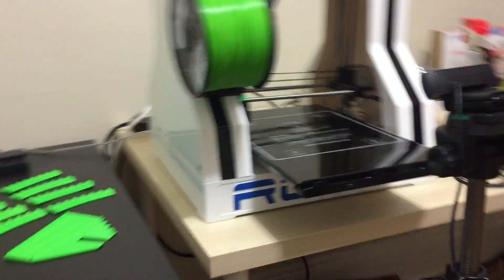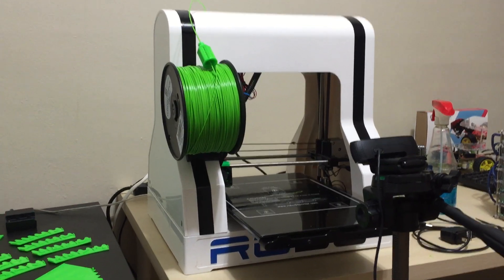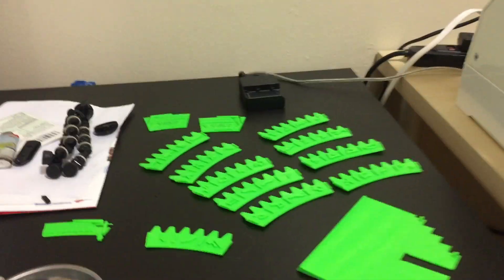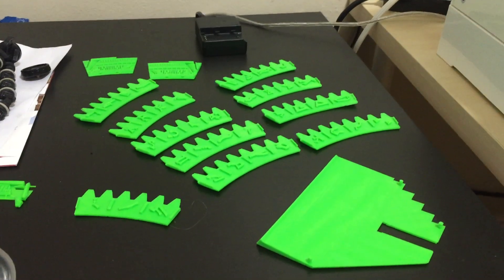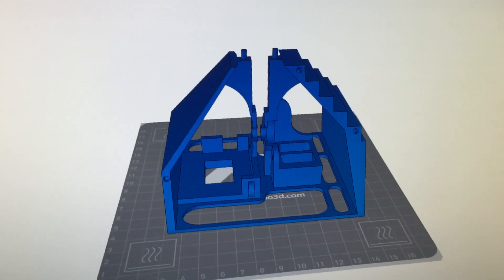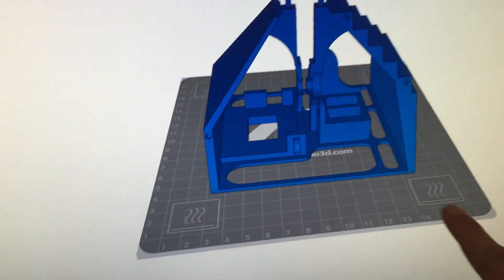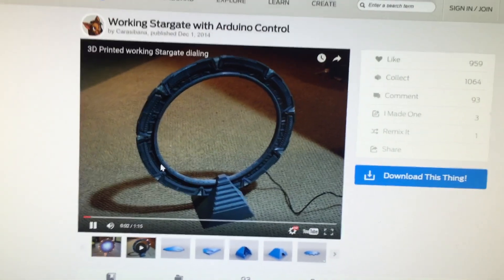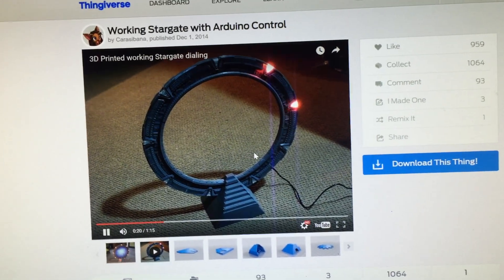3d Print Working Stargate